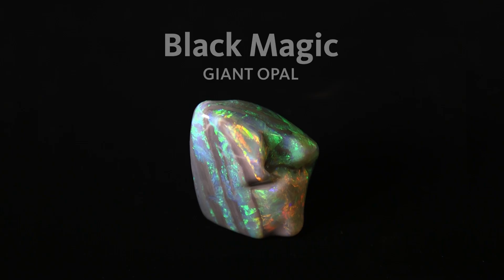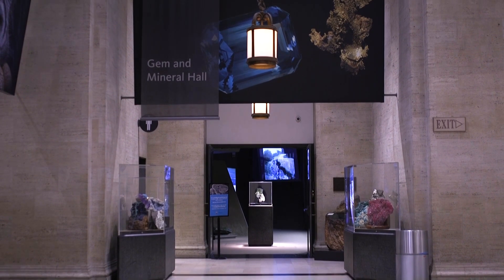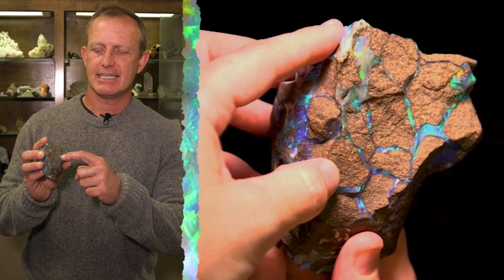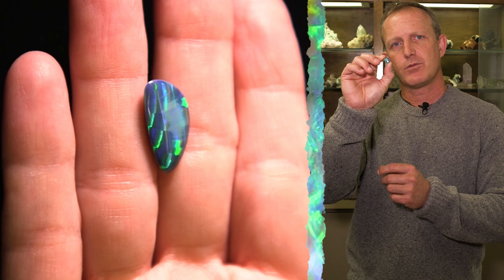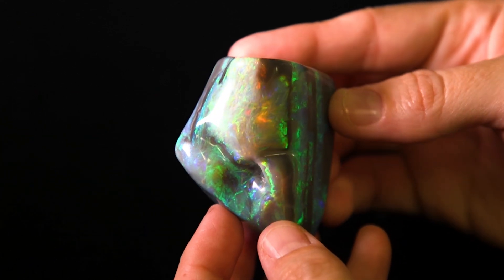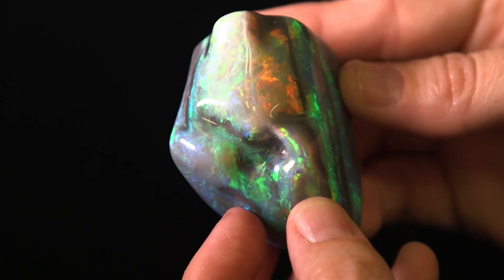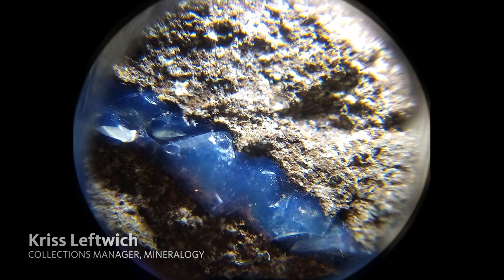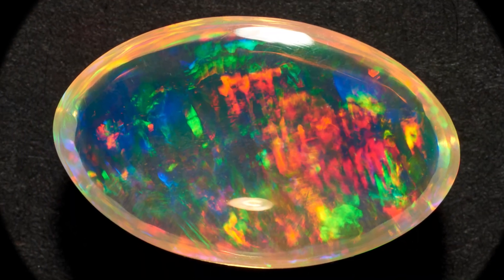RARE and LARGE OPAL | Now On View in Gem and Mineral Hall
Meet a new dazzling black opal and discover the science behind the sparkle with Dr. Aaron Celestian

Credits
Editor: Daniel Caballero
Camera: Daniel Caballero
Producer: Edgar Chamorro-Gonzalez